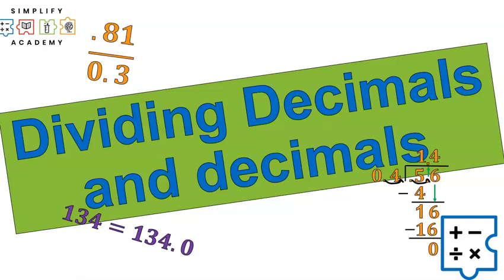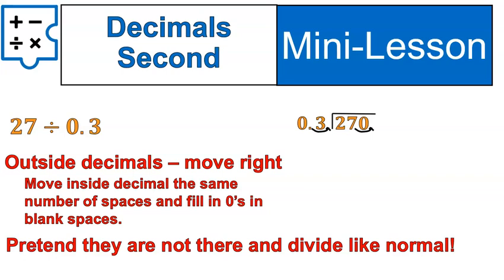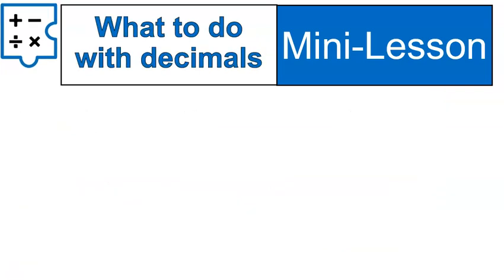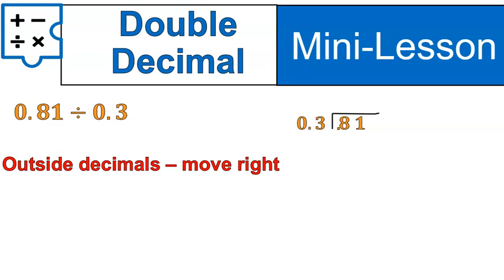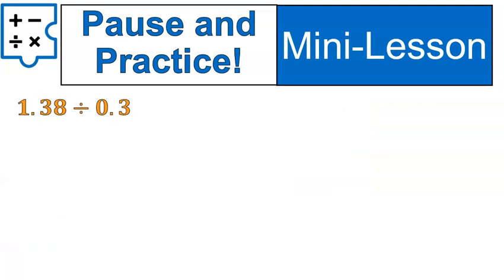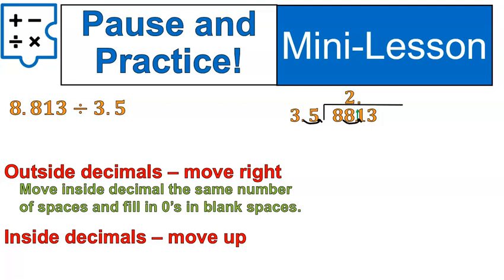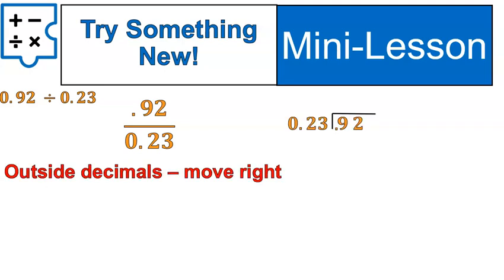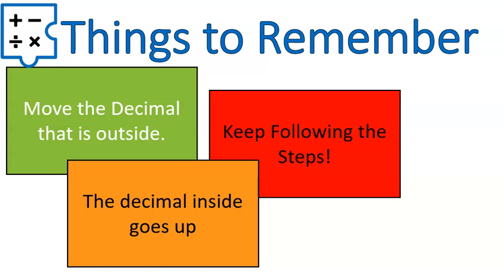Dividing Decimal by Decimal The Easy Way!